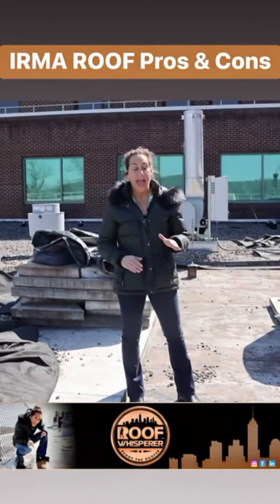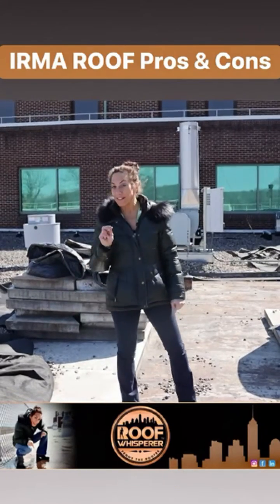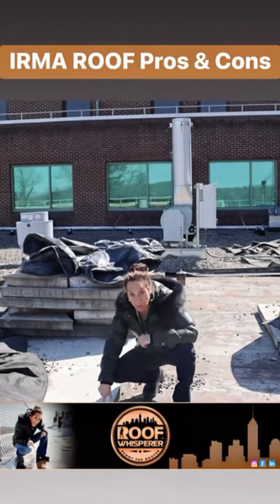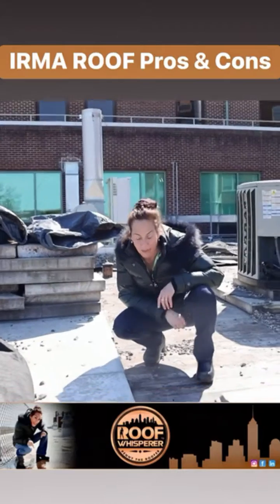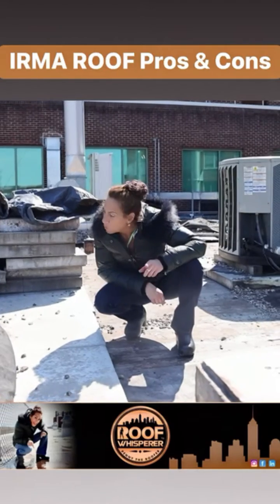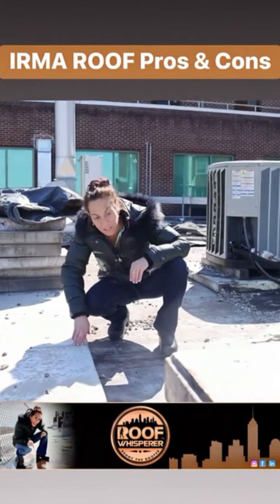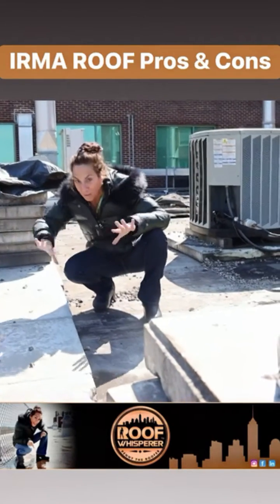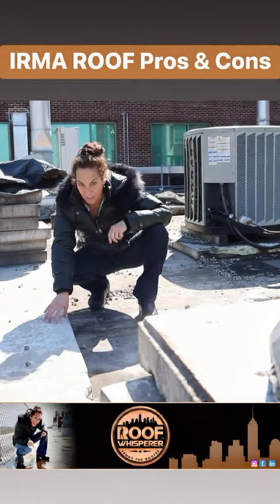IRMA (inverted roof membrane assembly)pros and cons.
IRMA roofs (inverted roof membrane assembly) have polystyrene insulation above the membrane. Typical roofs have polyisocyanurate (polyiso) insulation below the system and cannot get wet.